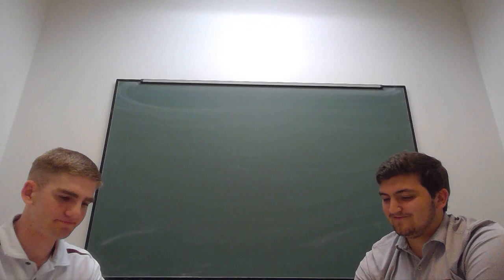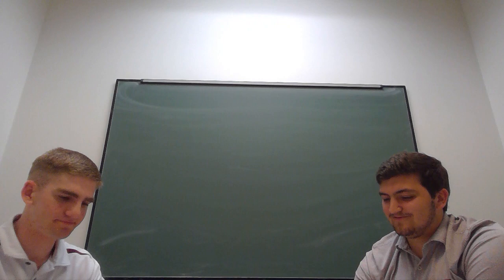Entomology 322 Debate Video